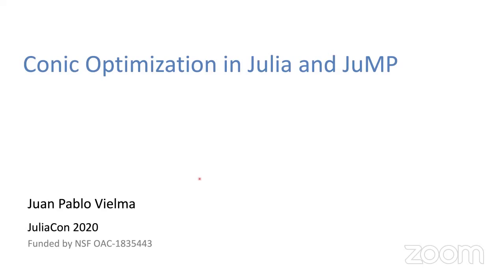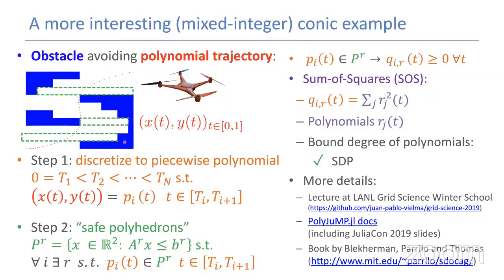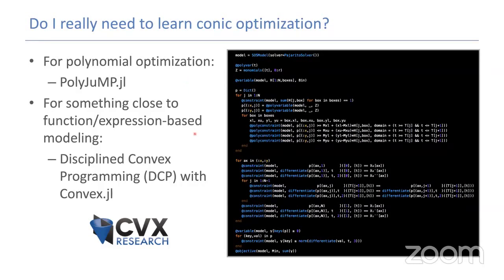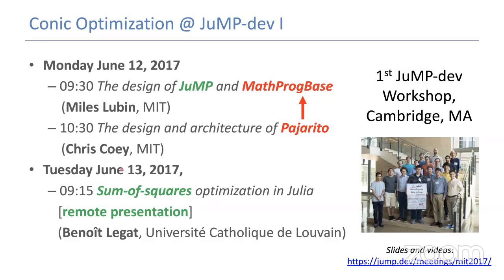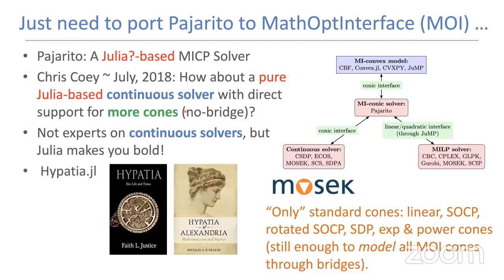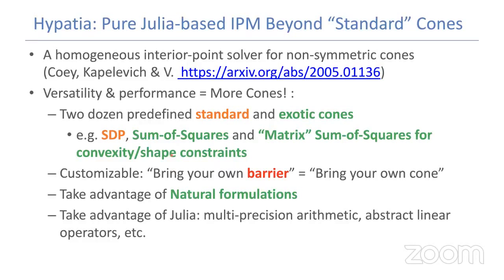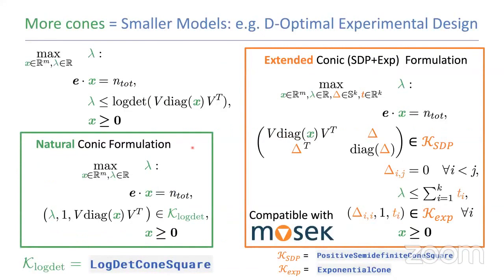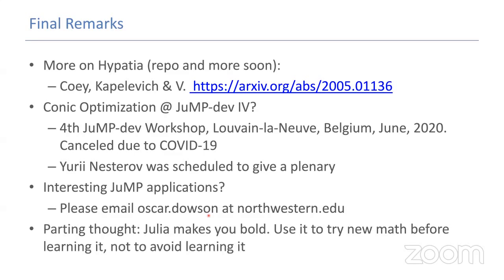Keynote: Conic Optimization in Julia and JuMP | Juan Pablo Vielma | JuliaCon 2020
Contents
00:00 Welcome!
00:50 What is Conic Optimization (CO)?
01:51 Why we should use CO?
03:00 Overview of Conic Optimization in JuMP
04:12 Example: controlling a drone that needs to avoid some obstacles
07:28 Example: computational results
08:32 Do I really need to learn CO?
09:40 Why use CO? Reason 1: Linear-programming-like duality
11:33 Why use CO? Reason 2: Faster and more stable algorithms
12:21 Historical interplay between JuMP and CO
16:03 Pure Julia-based continuous solvers supporting a variety of cones
18:51 Hypatia.jl solver
21:35 Interior point algorithms, central path, and barriers
24:35 More cones = smaller models
26:15 Benchmarking Hypatia.jl
27:43 Final remarks
29:55 Q&A: In your opinion how macro heavy JuMP is?
31:22 Q&A: How general are cones shown on presentations?
32:31 Q&A: Are there any key problems that you won't overcome before releasing JuMP 1.0?

for the video timestamps!